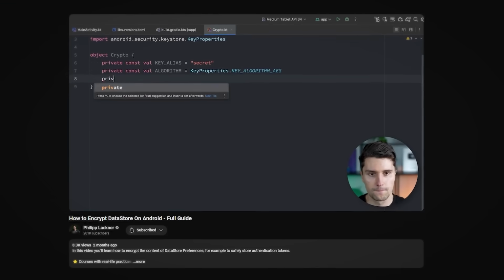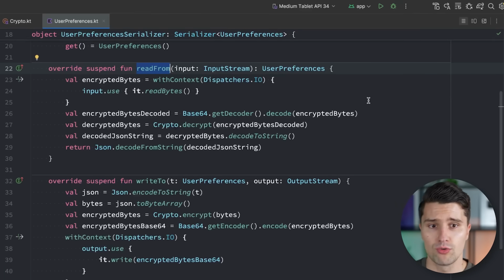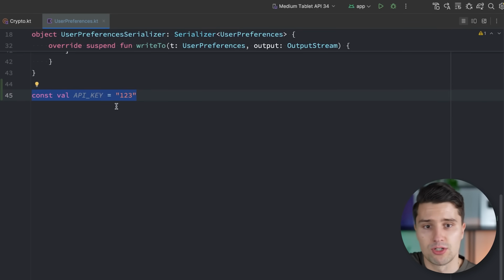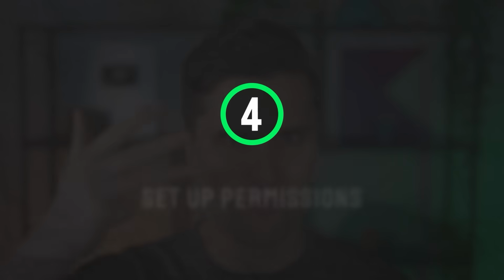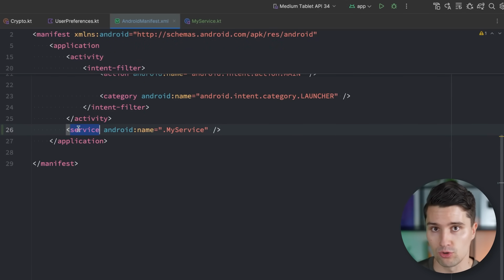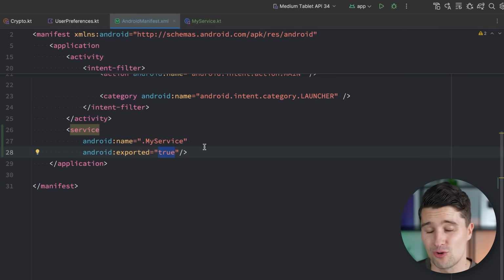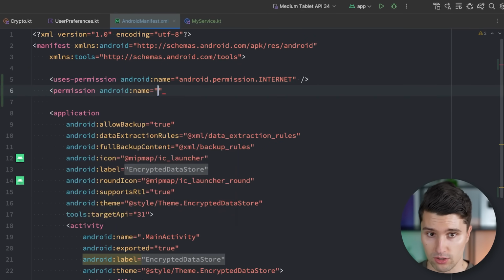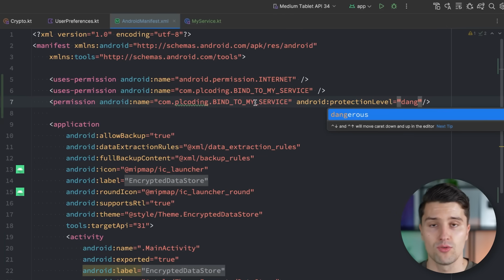Top 4 Security Best Practices for Your Android App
In this video I'll share 4 best practices with you that you should stick to in order to make your Android app very secure.

Discount only until Sunday: Master the Android OS with my new Android Internals course

00:00 - Intro
00:26 - 1. Encrypted Preferences
03:50 - 2. Remove API Keys
08:12 - 3. Server + Clienz Validation
10:30 - 4. Set UP Permissions
15:01 - Outro